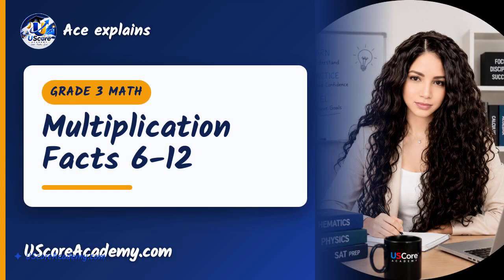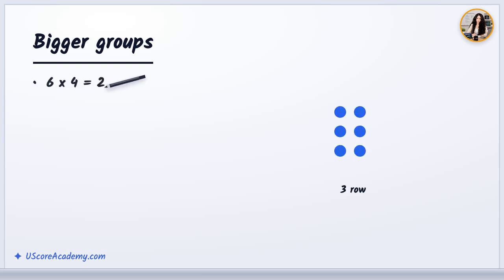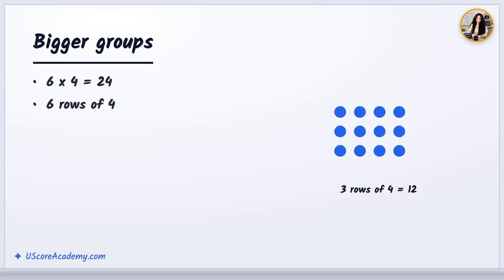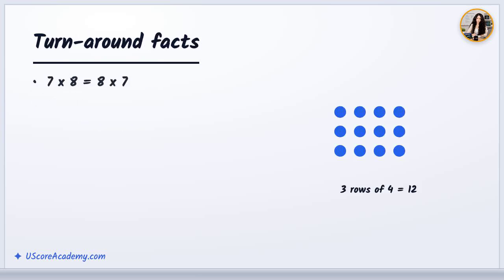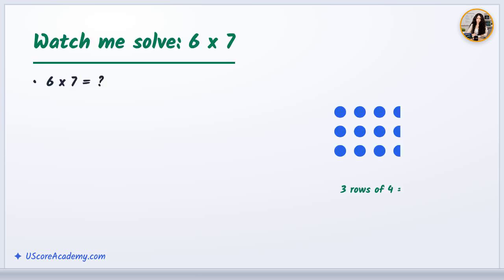Multiplication Facts 6-12 | Grade 3 Math | UScore Academy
Multiplication Facts 6-12 — explained step by step on the whiteboard by Ace, your UScore Academy tutor.

Use arrays and clever tricks to learn the bigger multiplication facts from six through twelve.…

📖 Grade-matched workbook: Math Power Workbook: 3rd Grade